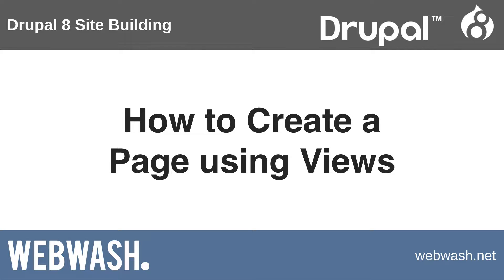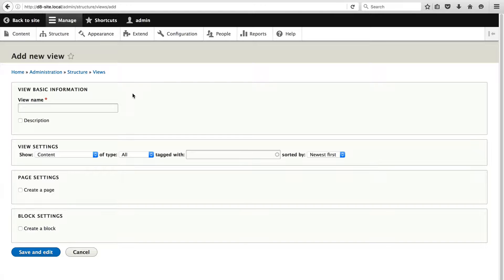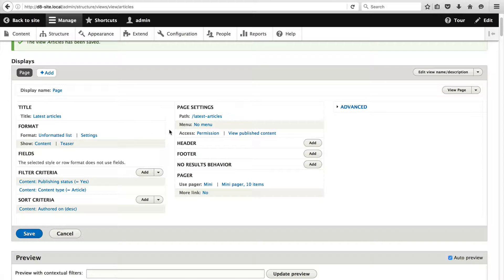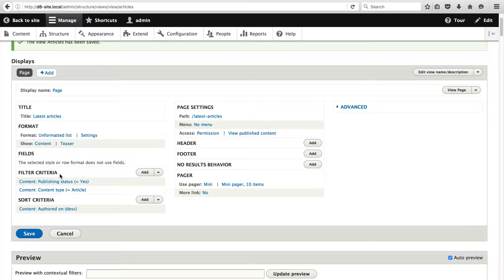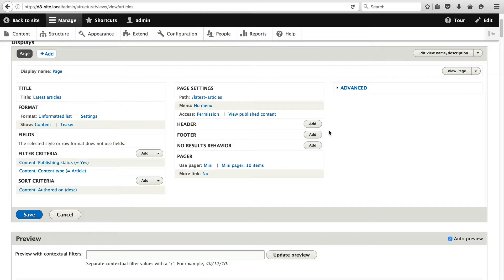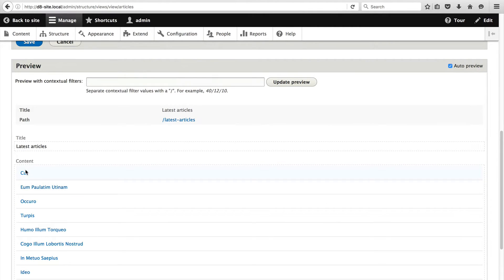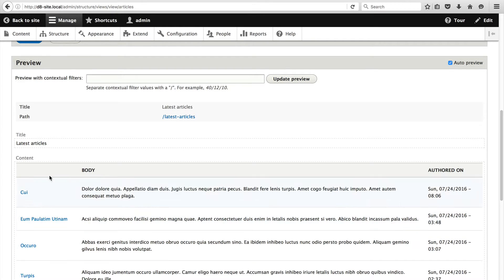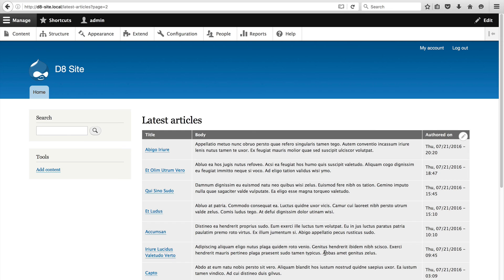Drupal 8 Site Building, 3.2: How to Create a Page using Views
Learn how to create a custom page using Views.

Sections:
- Create views page (01:01)
- An overview of the Views UI (02:31)
- Test custom views page (05:07)
- Create a table using Views (05:35)